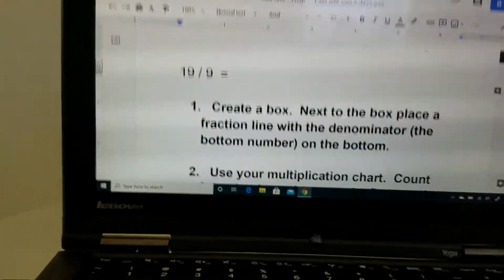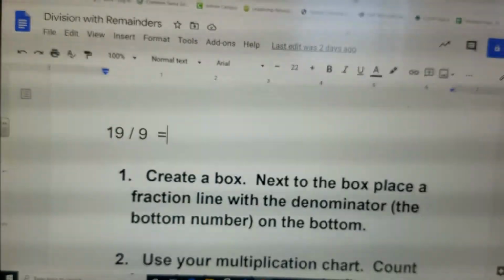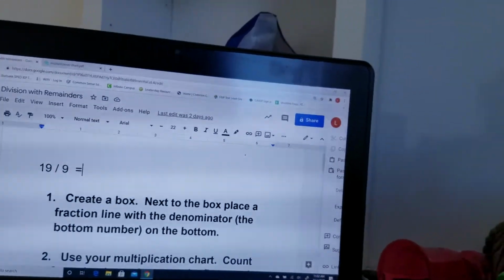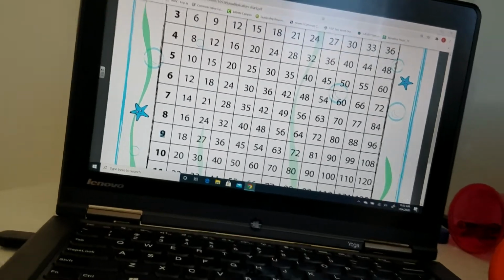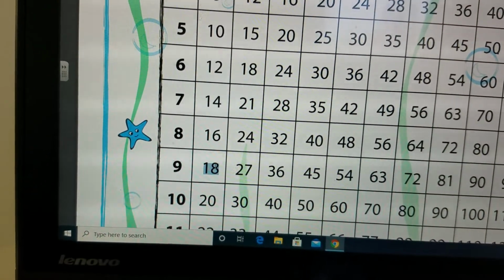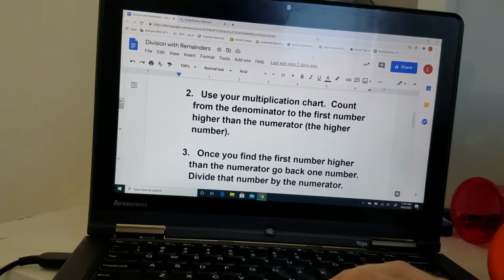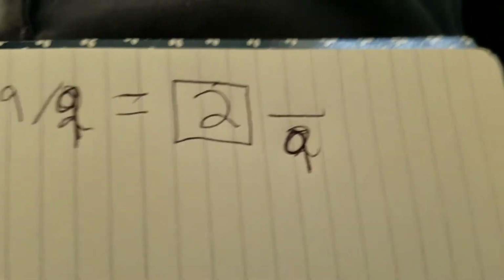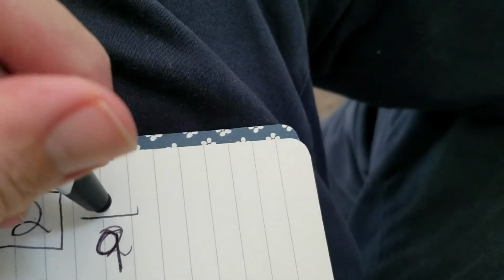Division with Remainders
Please watch this to practice a framework for solving division with remainders